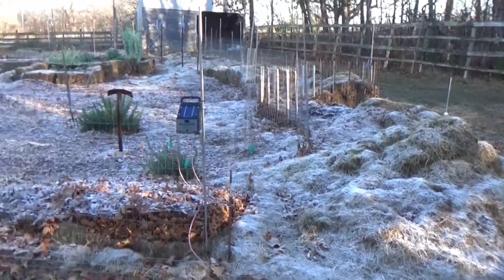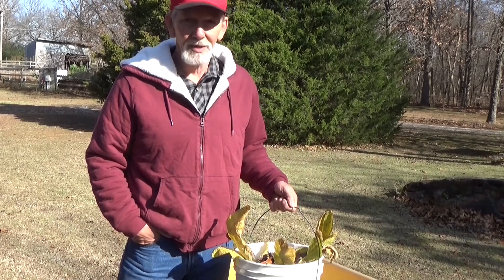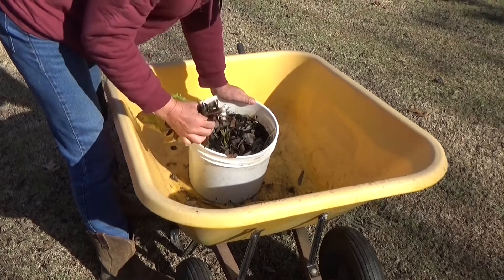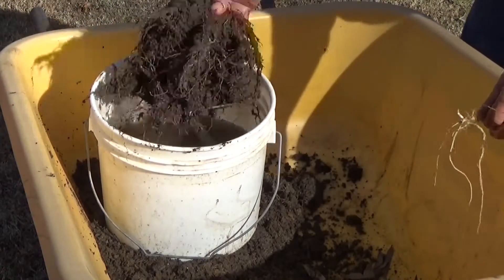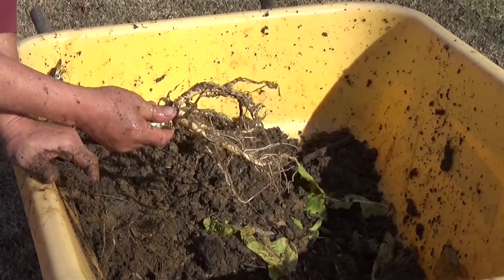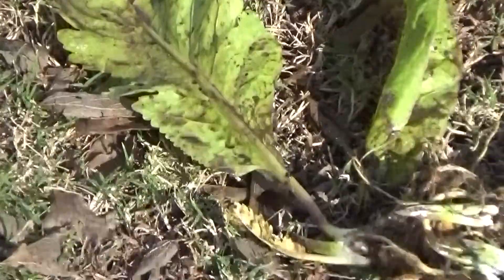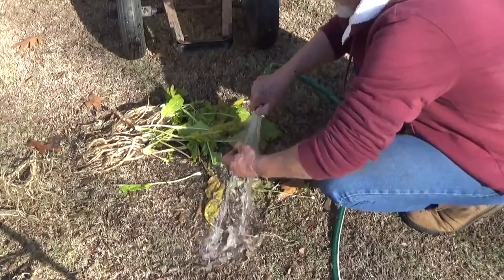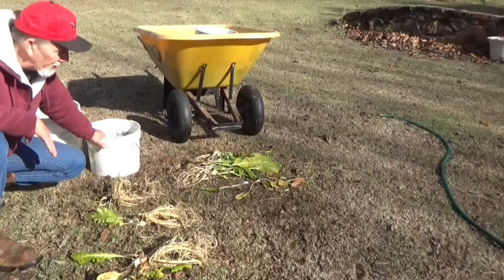Harvesting Horseradish From The Bucket Garden 11-27-2020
Harvesting the horseradish for the bucket garden
​ @Wayland Smalley